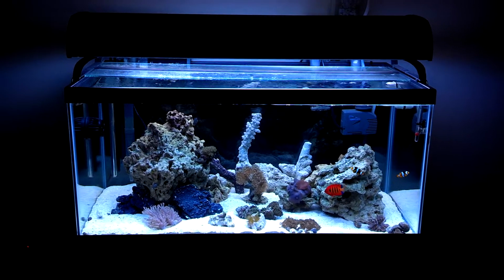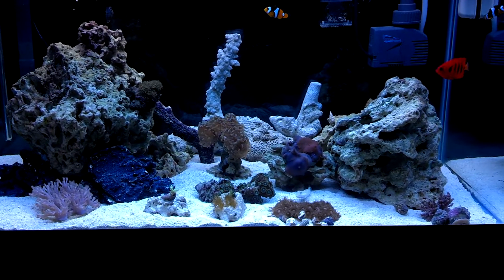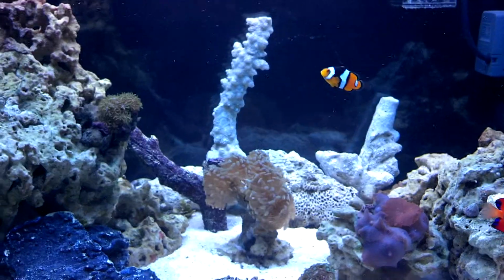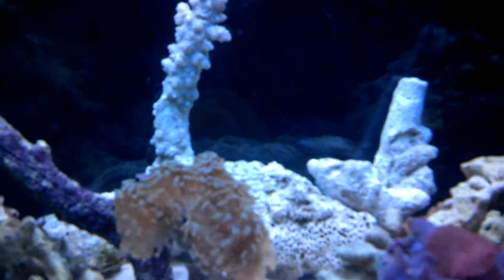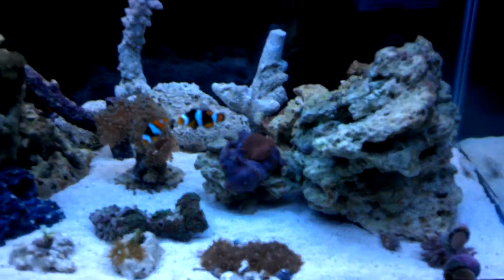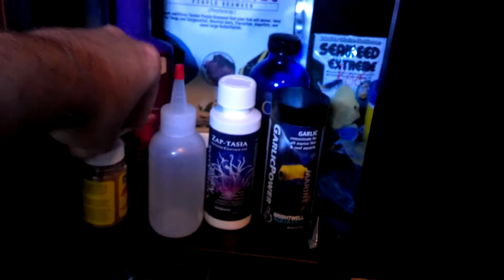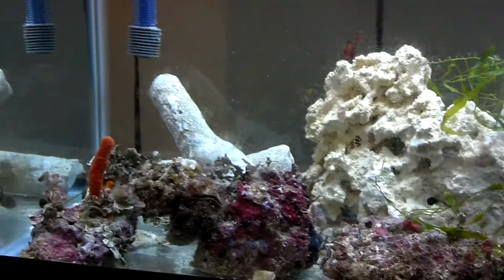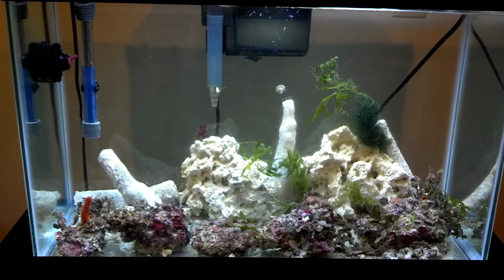HD- 40 Gallon Update w/ New Zoos and Tonga Rock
Coral list:

Red planet acropora
Birdsnest acropora
Green Procillopora acropora
Pink prostrata acropora
Nasuta acropora
Sunset millepora Acropora
Purple Tip Nasuta acchalice
Gold and Green Hammer coral
Neon Green Nypthia
Neon Green candy canes
Duncan's
White ice trumpets
Green star polyps
Lobophylia
Purple Anthelia
Purple Kenya tree
Blue and red mushrooms
Eagle eye ZOA
Magicians ZOA
Blue green large palys
Yellow palys
Chocolate chip chalice

Fish:

Dwarf Flame Angel
Mated True Percula Clown Pair
Diamond Goby

Inverts:

Blood Red Fire Shrimp
Blue Legged Hermit Crab
Nassarius Snails
Turbo Snail
Mexican Turbo Snail
Astrea Snail

Live Rock:

Pukani
Tongan

Stats:
1.026 specific gravity or 35ppm salinity
Water is a constant 80 degrees
6x39watt t5 lighting ~ 240 total watts or 6 watts per gallon of water
Roughly 2,500 Gallon Per Hour water flow rate ~ 40 gallons a minute